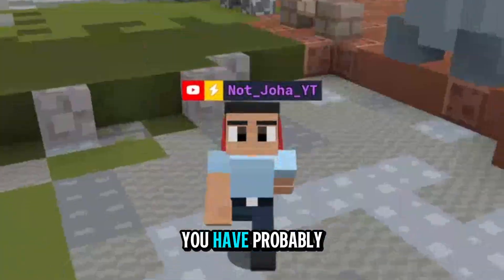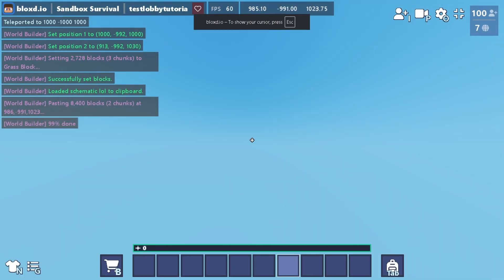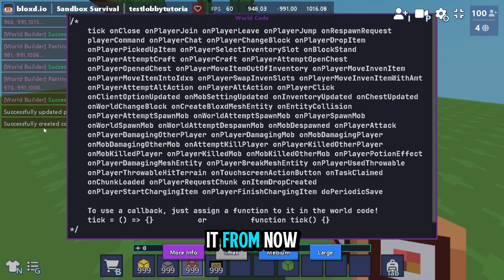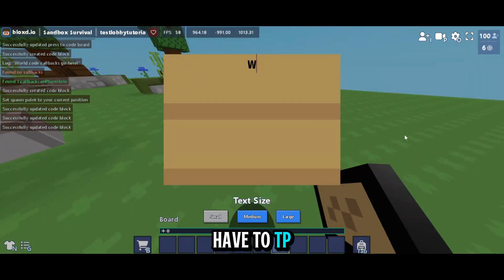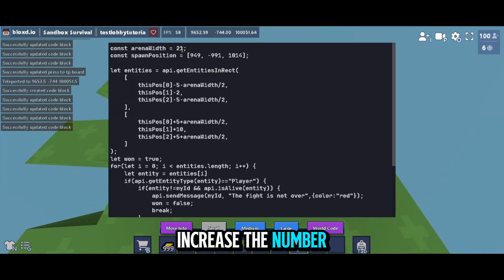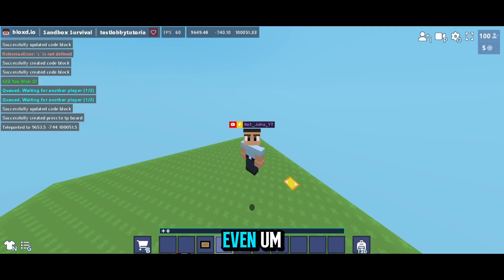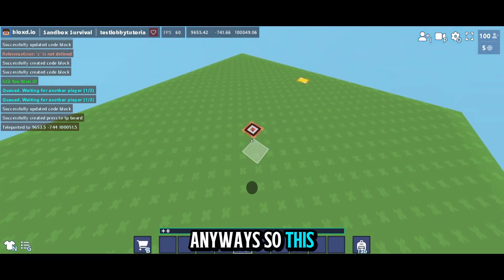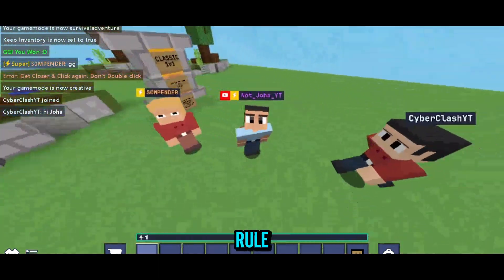How To Make 1v1 Worlds! [Code Reveal] Bloxd.io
In this video, I show you how to create your own 1v1 or duel world like Johaland, 1v1 Simulator, and Hypixel_1v1. I also reveal the full 1v1 queue code, 100% coded by Not Joha YT.
📜 [SCROLL DOWN FOR CODES]

💾 About: The codes are 100% made by Not Joha YT.
If you use them in your world/server, please give credit.